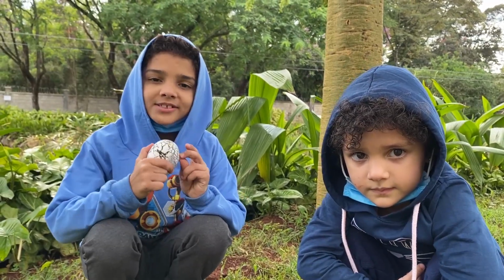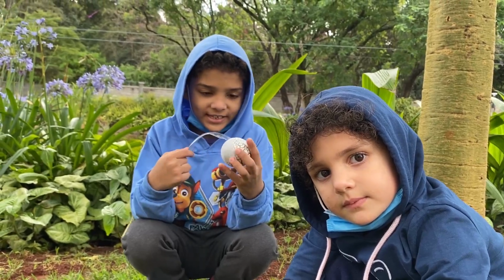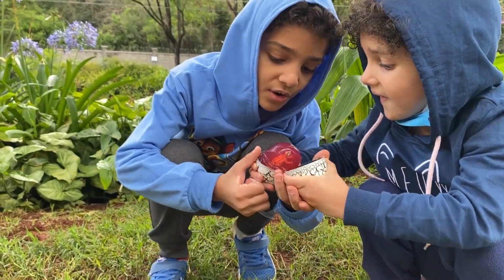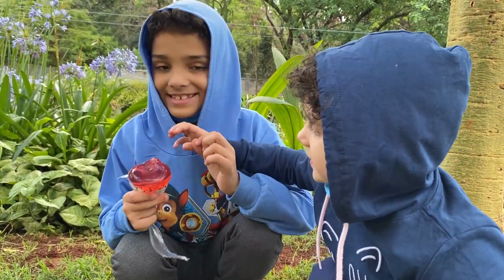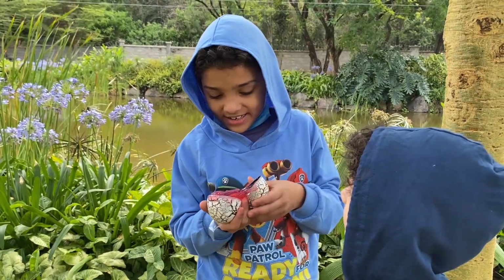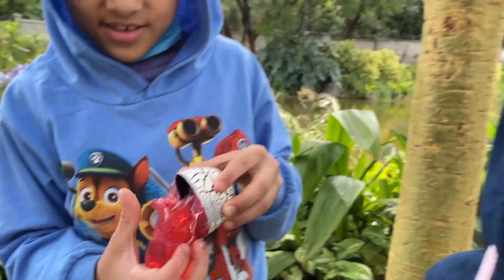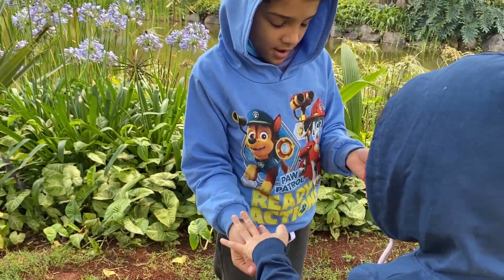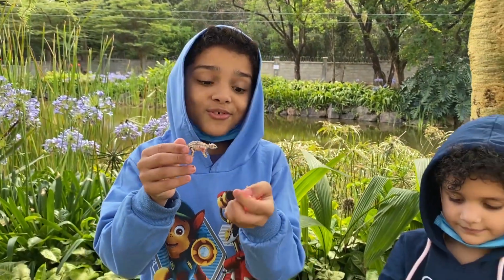Unpacking the HYPE around Dinosaur EGG SURPRISE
Have fun as Arnaud and Megan stumble on a cool Dinosaur egg and reveal the dinosaur inside!